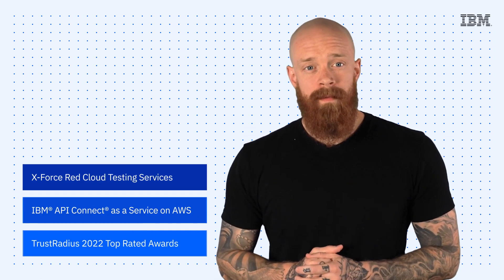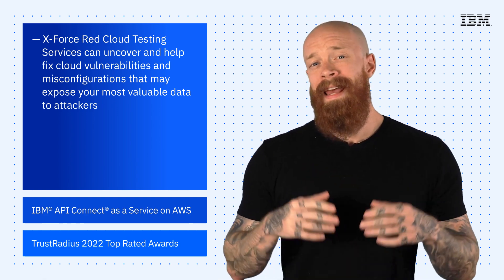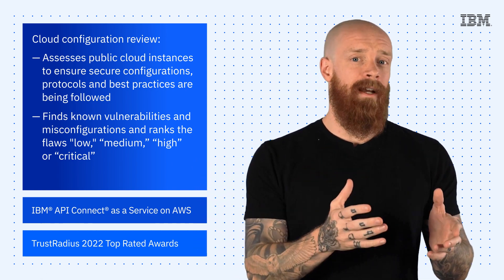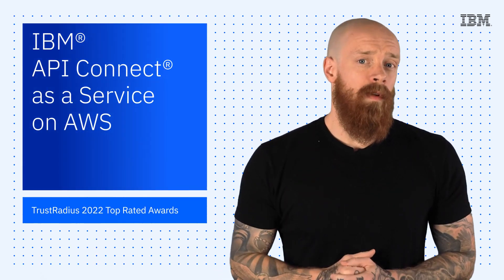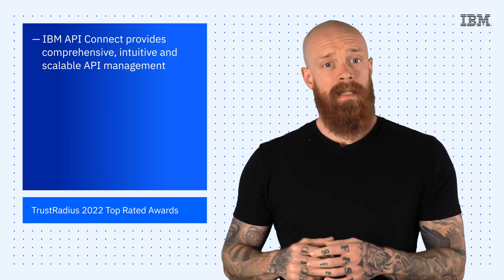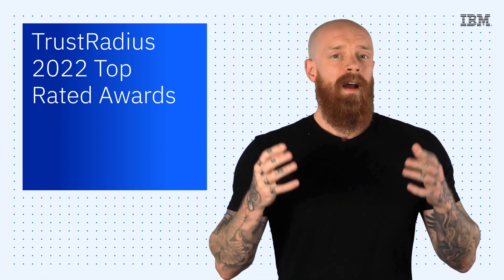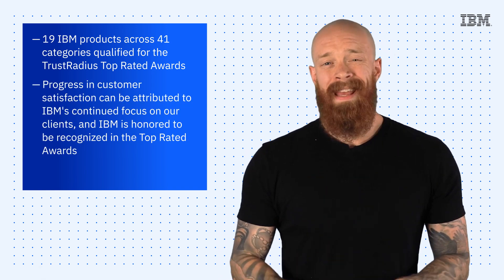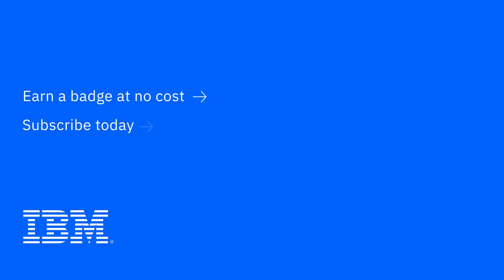IBM Tech Now: X-Force Red Cloud Testing Services, IBM API Connect-aaS on AWS and TrustRadius Awards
Check out the following resources:
(00:20) 1. X-Force Red Cloud Testing Services
(01:33) 2. IBM® API Connect® as a Service on AWS
(02:26) 3. IBM Recognized in the TrustRadius 2022 Top Rated Awards